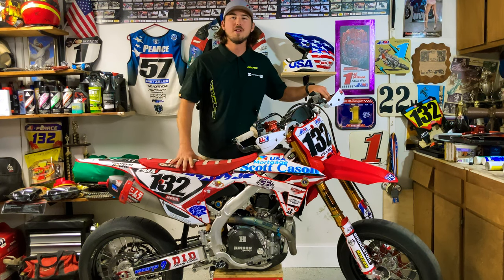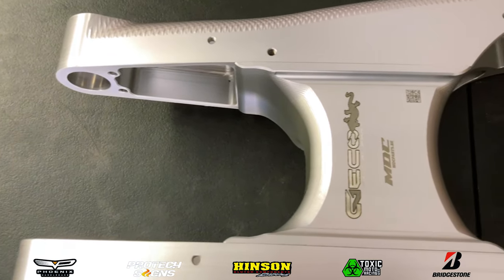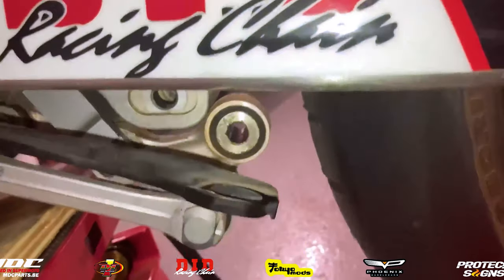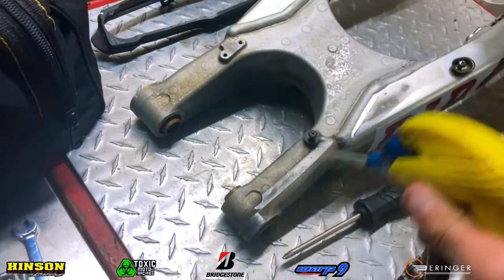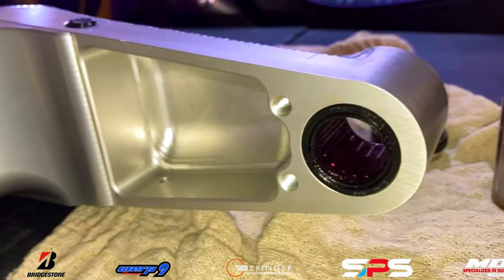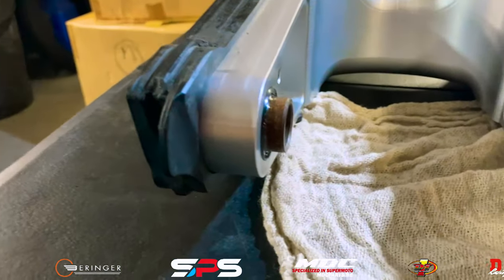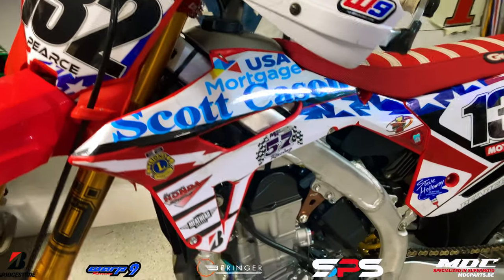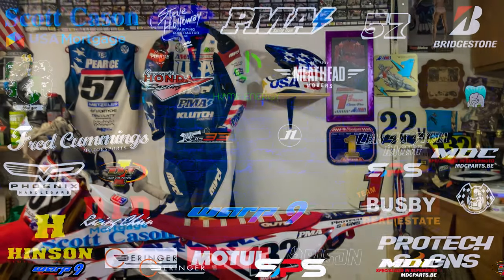Supermoto Bike Build Guide to Setting up YOUR First Supermoto | Step-by-Step | Episode 9 | MDC Parts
In this thrilling YouTube series, join me on an adrenaline-fueled journey as I transform my supermoto bike into the ultimate racing machine.
In this captivating YouTube video showcasing my supermoto bike build, I take you through the exciting process of installing stunning motorcycle graphics provided by Pro Tech Signs. Watch as I meticulously apply these high-quality decals to transform my bike into a true work of art. Join me on this exhilarating journey as I combine style and functionality to create a bike that truly stands out from the rest. Get ready to be inspired and amazed by the incredible transformation as my supermoto bike becomes a reflection of my unique personality and passion for riding.

Are you ready to transform your bike into a supermoto machine? In this informative video, we'll guide you through the process step-by-step.

First, we'll explain what exactly supermoto is - the riding style, the bike setup, and the exhilarating feeling these bikes provide. Then we'll dive into the key components that give supermotos their unique capabilities.

As we walk through the install, we'll share tips and tricks for getting the perfect fit and making sure your new supermoto wheels and tires perform at their best. By the end, your bike will be ready to carve up the canyons, dominate the track, and shred urban landscapes.

Join us for a comprehensive guide to building a badass supermoto bike. With the right parts and knowledge, you'll be flying around corners and conquering all terrain in no time!

Big Thanks to everyone who helps me out!

~IG: PMA Race Team @pmateam
~IG: Pro Tech Signs @protech_signs
~IG: Steve Holloway Painting @stevehollowaypainting
~IG: East Bakersfield Lions Club
~IG: Bridgestone Moto USA @bridgestonemotousa
~IG: Warp9 Racing @warp9_racing
~IG: Jeff Periera Home Energy @jeffperierahomeenergy
~IG: Team Jon Busby Real Estate @teambusby1
~IG: Kern Kids Dental @kernkidsdental
~IG: Fred Cummings Motorsports @fredcummingsmotorsports
~IG: DT1 Filters USA @dt1filtersusa
~IG: Yoshimura R&D @yoshimura_rd
~IG: Toxic Moto Racing @toxicmotoracing
~IG: Slide Moto @slidemoto
~IG: Chicken Hawk Racing @chickenhawkracing
~IG: Lean Six Sigma @leansixsigma

0:00 Intro
0:31 Sponsor Promotion
0:36 MDC Parts Overview
0:43 Overview of Swingarm
1:03 Removing Stock Swingarm
2:42 Removing Swingarm Spacers
3:21 Removal / Install Chain Guide
5:30 Installing Spacers on New Swingarm
6:40 Installation of New Swingarm
10:25 Cutting the Chain
11:22 Overview of Bike
11:45 Outro